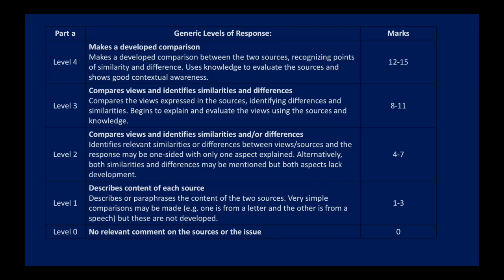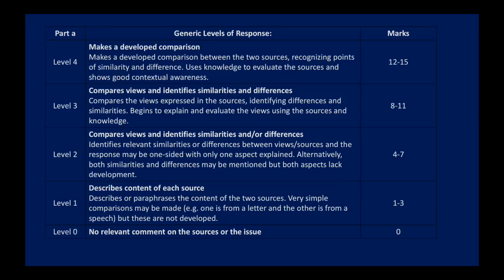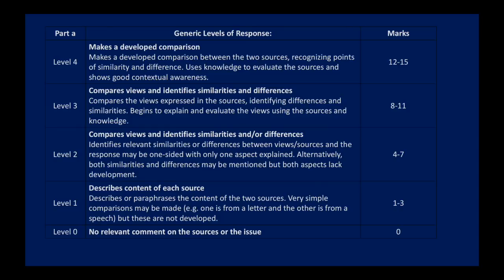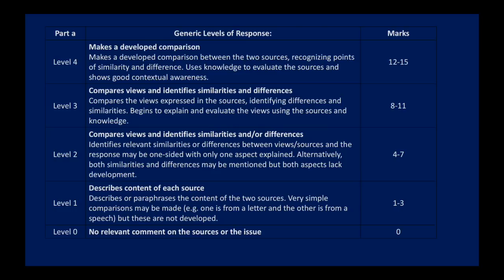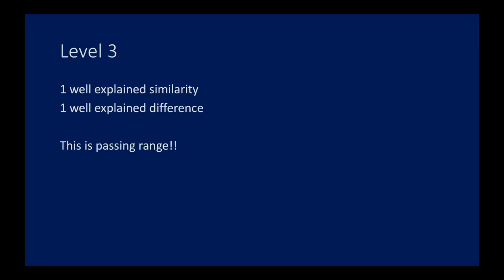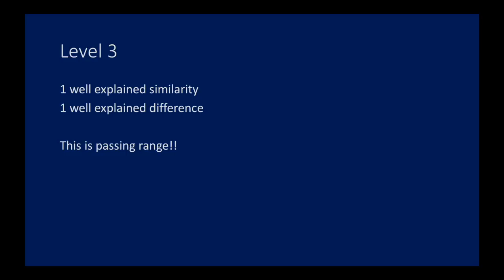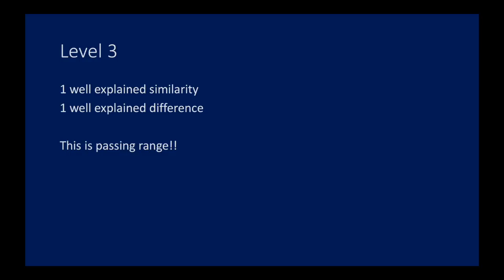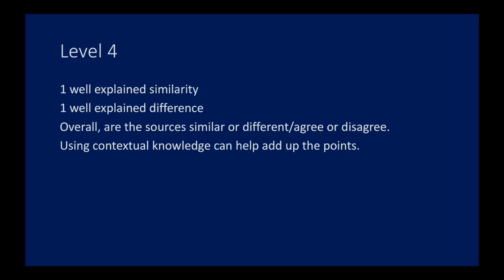AICE History Paper 1 a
This video is about AICE History Paper 1 a